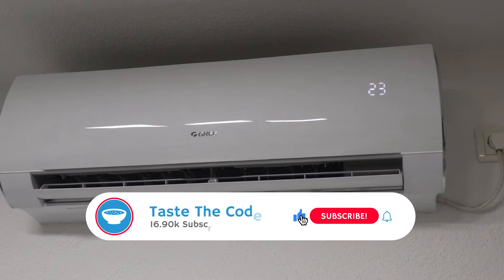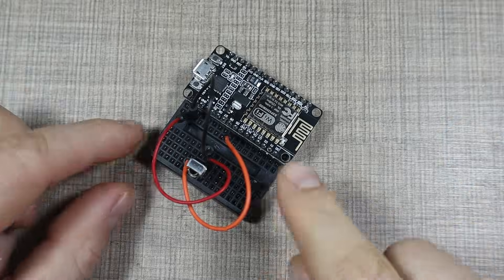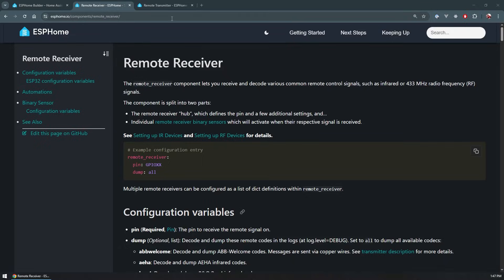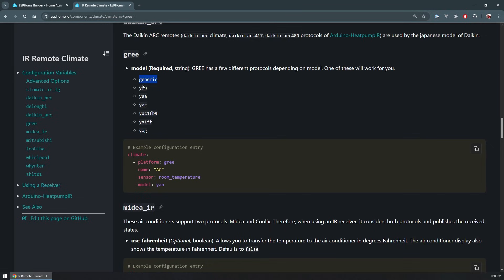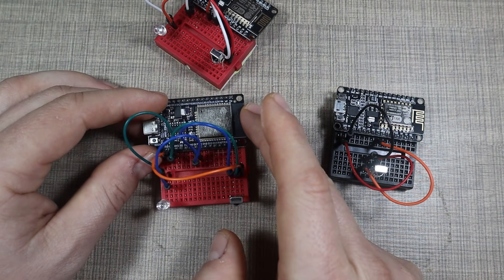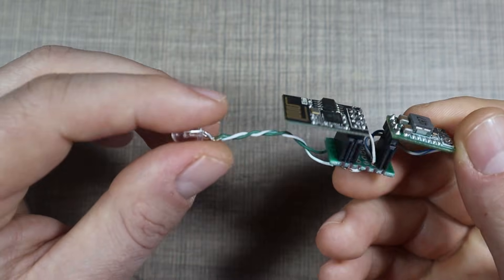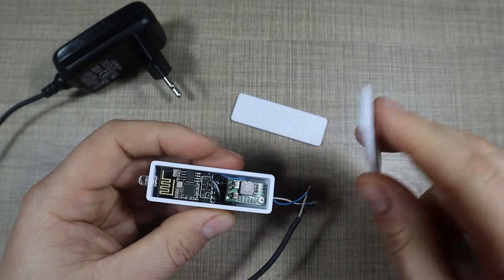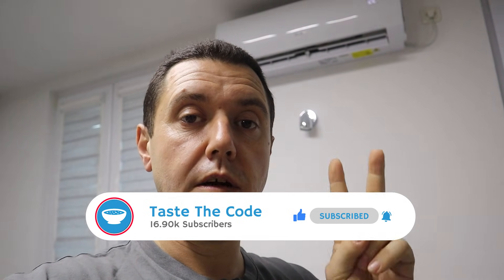I Hacked My AC Remote with a $5 Chip (ESPHome IR Blaster Climate Control)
My GREE air conditioner's official Wi-Fi module died, leaving me with a "dumb" AC and a useless remote. Instead of replacing it, I hacked it back to life for just a few dollars!

In this video, I'll show you the entire journey of building a DIY ESPHome IR Blaster to restore full smart control to my 7-year-old GREE AC directly in Home Assistant. I went through three different prototypes (NodeMCU, ESP32, and finally a minimal ESP-01) to find the perfect, cheapest, and most discreet solution.

You'll learn how to decode IR signals, flash ESPHome, and use the powerful Climate IR component for reliable control. The final device is a tiny, hidden module that brings local, cloud-free automation back to my living room.

Tools and materials for the video:
NodeMCU development board
ESP32 WROOM Development Board
ESP01 Module
ESP01 Programmer
IR Transmitter Diode
IR Receiver
Mini Step Down Module
Mini Breadboards
Mini PC for Home Assistant
Bench Power Supply
Digital Multimeter
Soldering Station

Timestamps
00:00 - Introduction
01:25 - Sponsored Section
02:43 - Getting IR codes
04:12 - ESPHome Prototype
06:15 - IR Climate Component
08:58 - Moving to ESP01
10:02 - Flashing ESP01
10:38 - Final IR Blaster
12:13 - 3D Printed Case
14:32 - Installation
15:10 - Conclusion and next steps